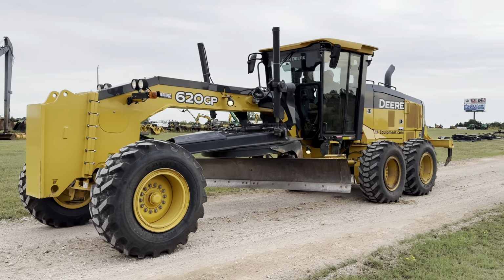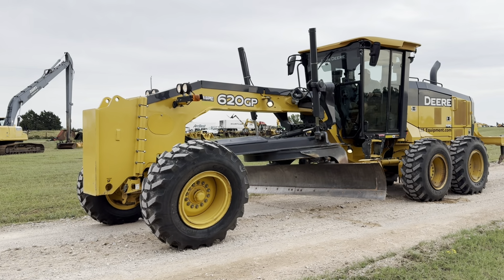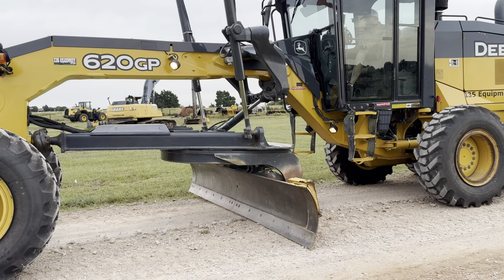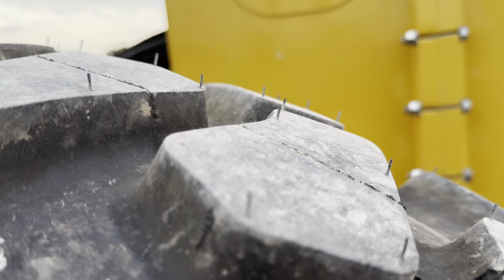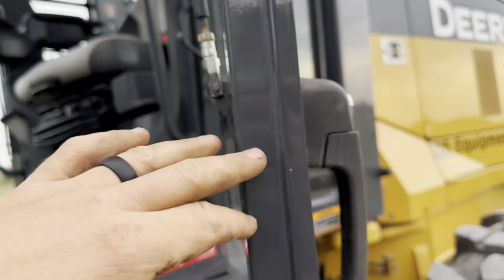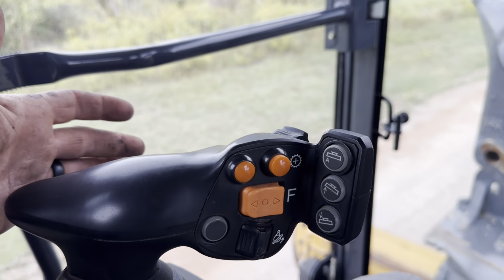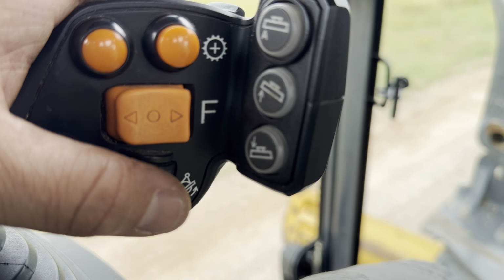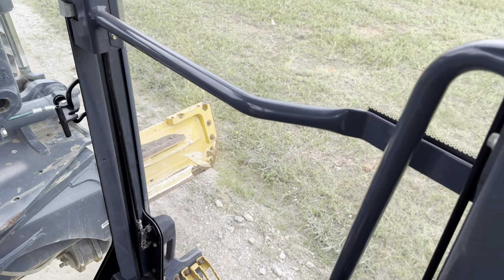John Deere 620GP RoadGrader Walk Around & Operation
This is a walk around video of the John Deere 620 GP Road Grader with auto blade control, auto diff lock, rear scarifier / ripper & going through the basics of the joystick steering and blade control.

2501 E Industrial Rd
Guthrie, Ok 73044
Consignment Used Heavy Equipment For Sale

See our full inventory by our online!